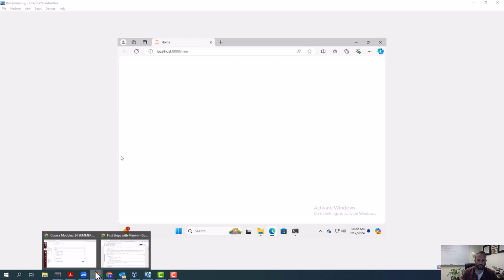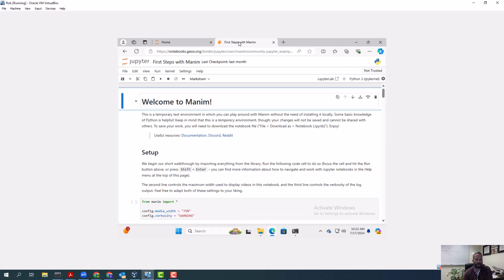Insalling Manim (FIXED)